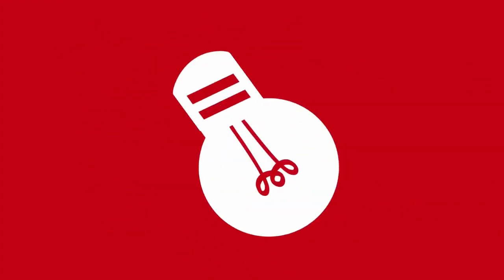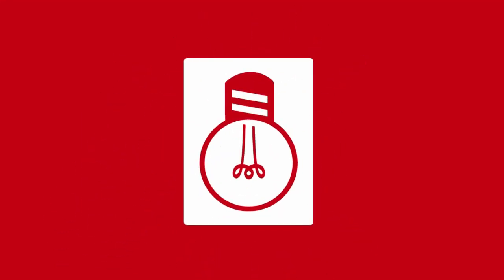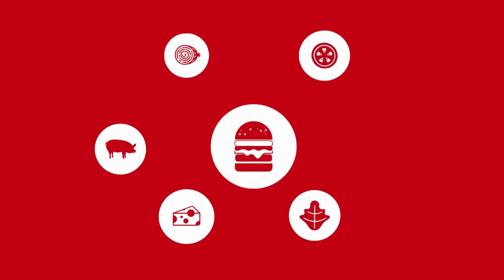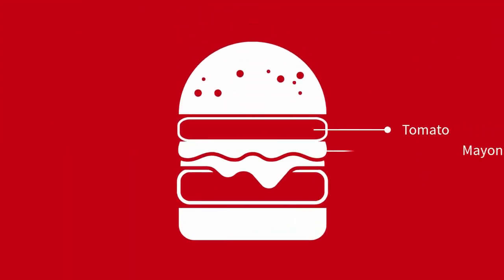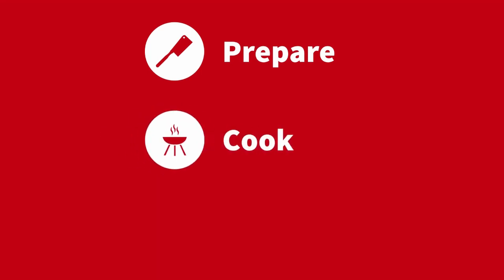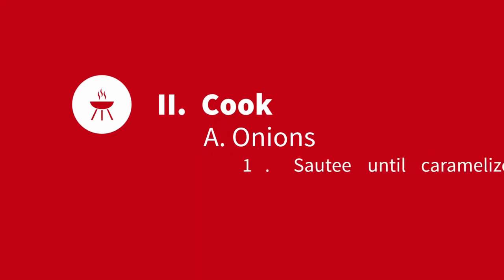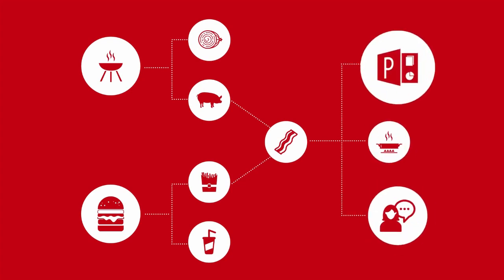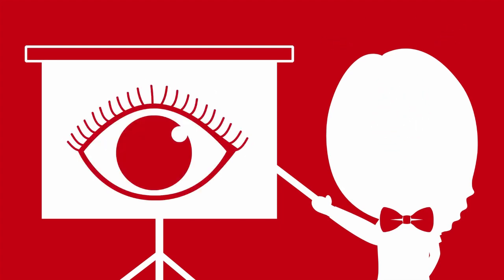DD_#QuickTips: Brainstorming Techniques